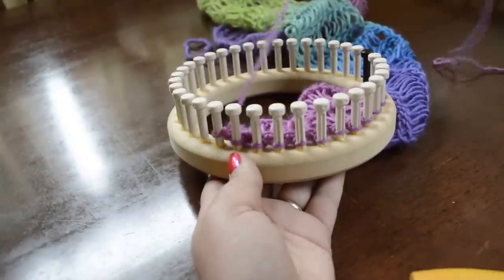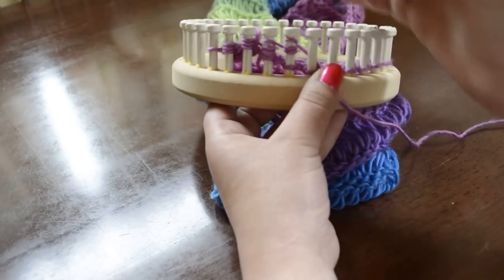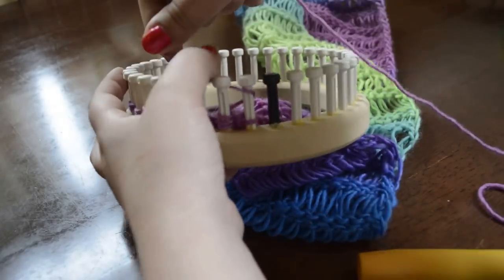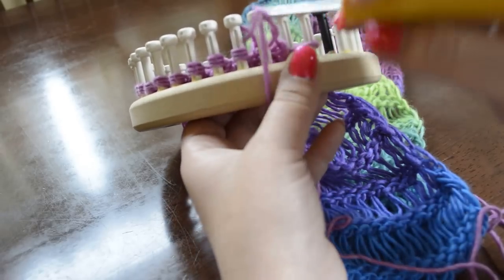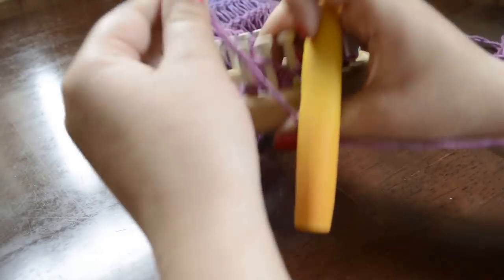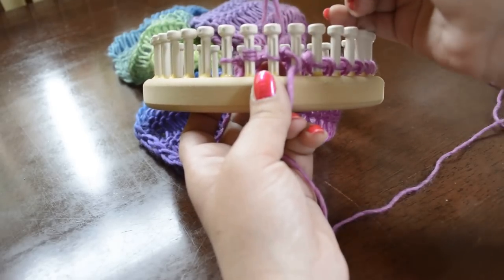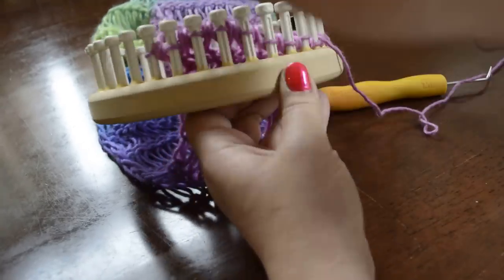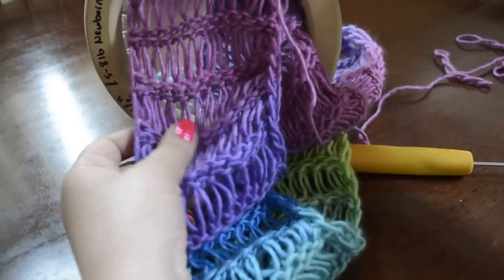Loom Knit Extra Elongated Knit Drop Stitch Sequence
Tutorial shows how to do an extra elongated knit (using a 1 over 3 ewrap on every peg or yarn over) stitch row followed by a row of drop stitch and purl.  Edges are slipped to create a braided edge.